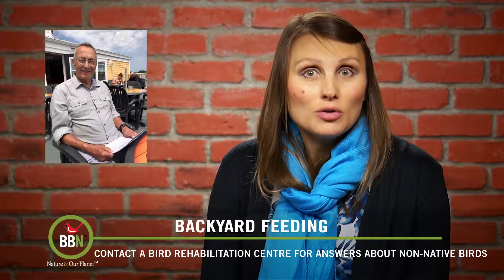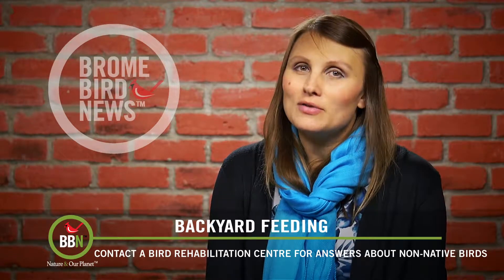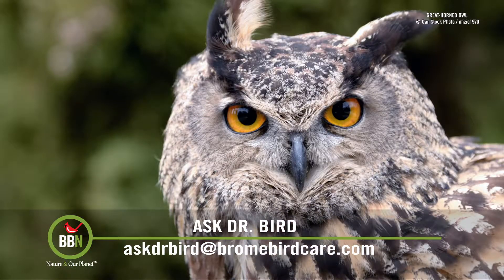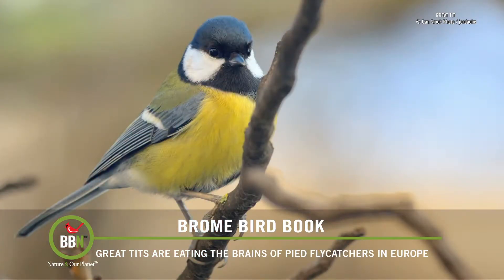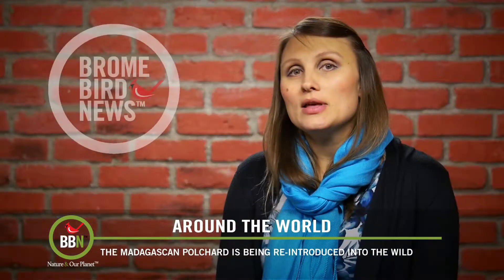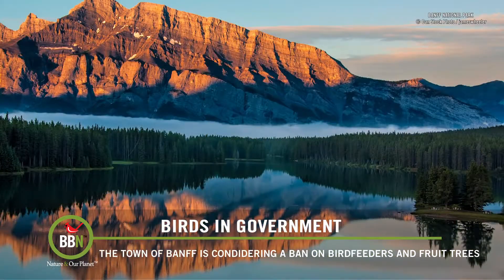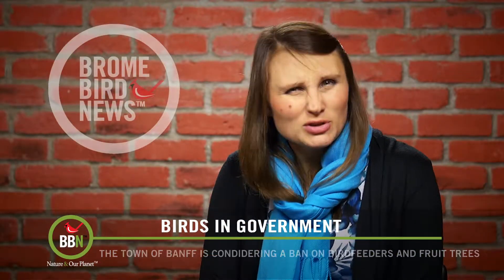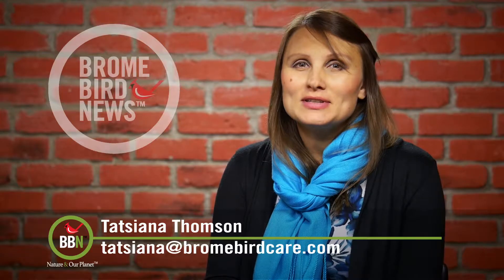BBN 3 02 What to do About Strange Birds at Your Feeders, Identifying Barred and Great Horned Owls